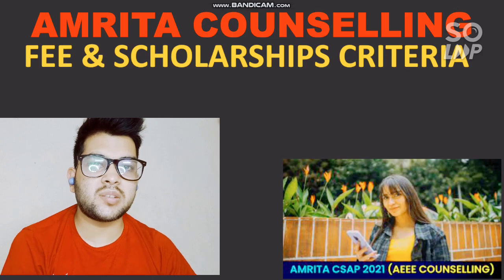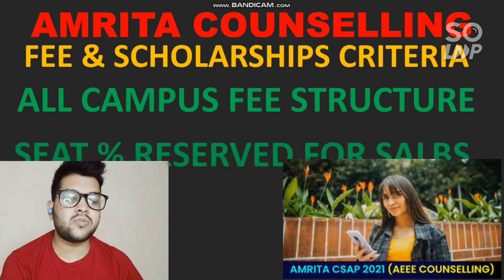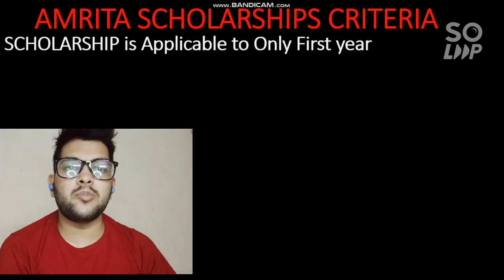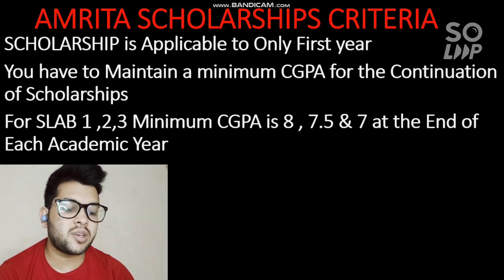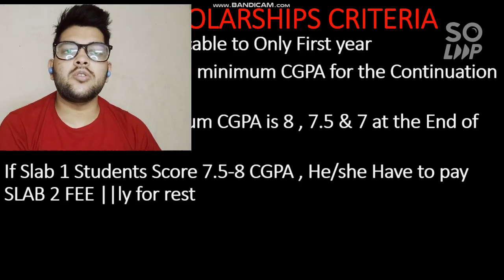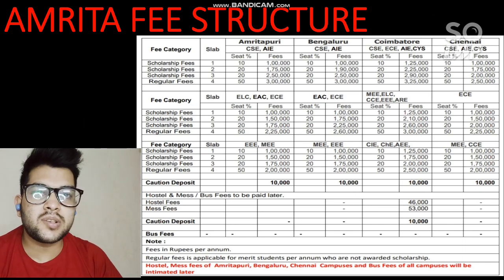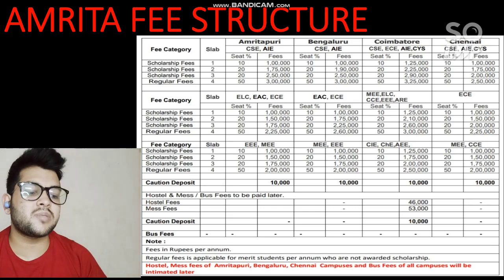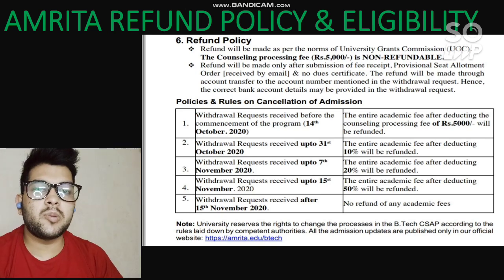Amrita counseling 2021 | Amrita Scholarship criteria | Minimum CGPA for slab 1 , 2 & 3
( 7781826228 ( Whatsapp )  INSTA ID - amit_kumar_singh77 , CALL , but only after 10 am any day )